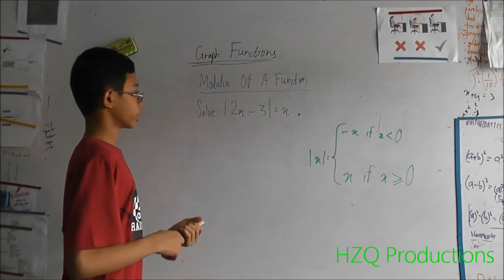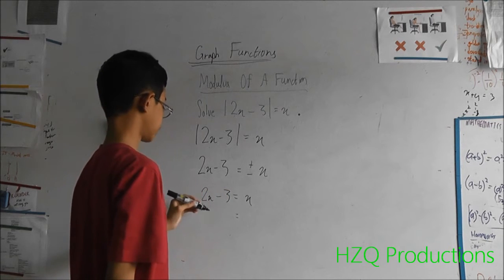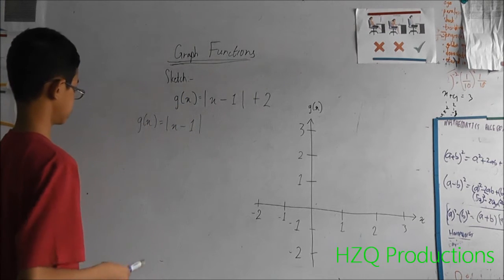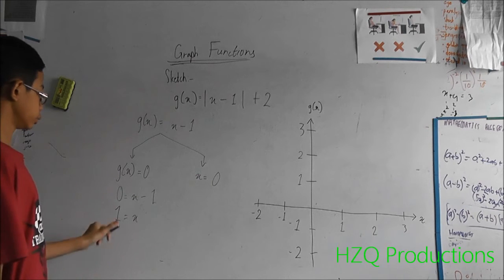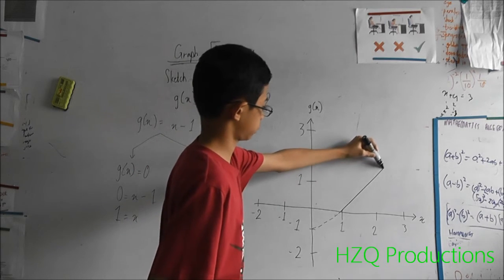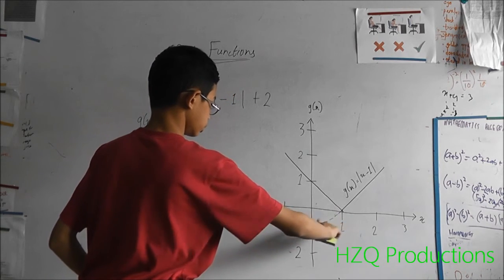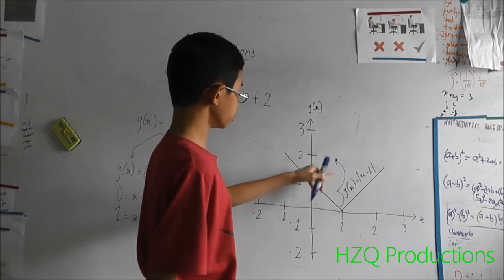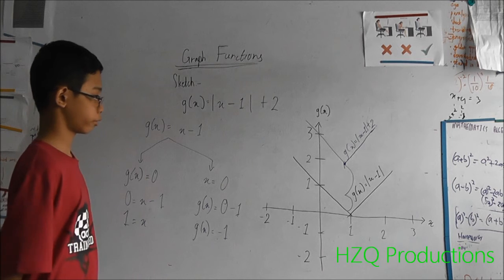Add Maths:- Functions (Part 2)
It's normal to see that Add Maths is even complicated. But, actually, it isn't. For example, a topic named Functions.